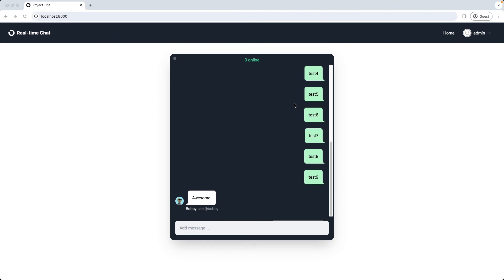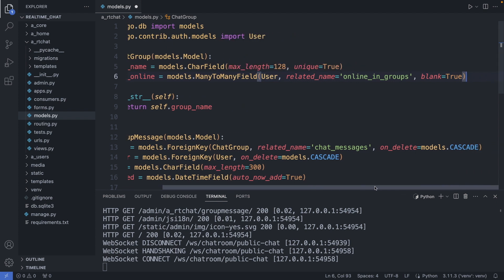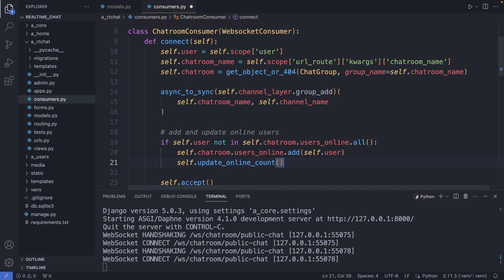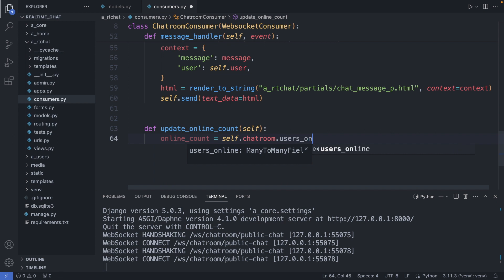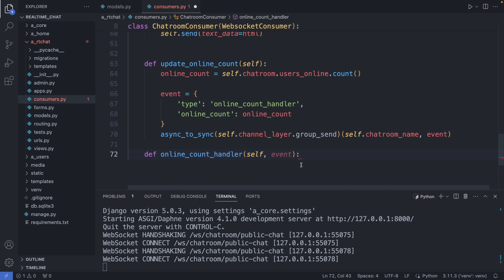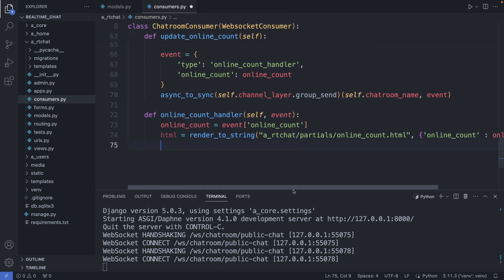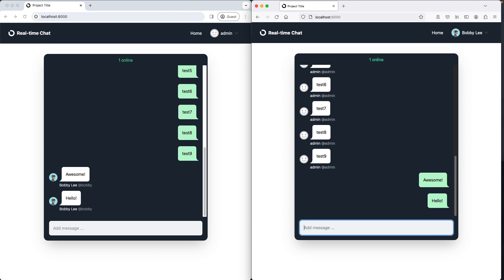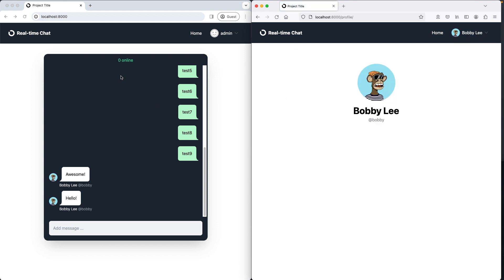Online Tracker with Websockets - Real-Time Chat app - Part 4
In this video we will implement an user online tracker with Django Channels, websockets and htmx.

0:00 Demo
1:20 Online Tracker
10:30 Green & gray dot